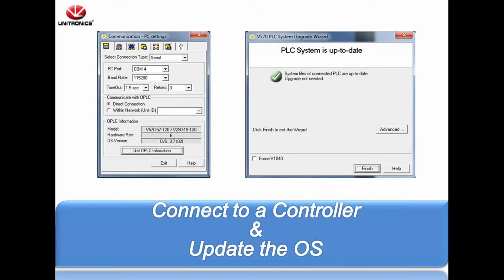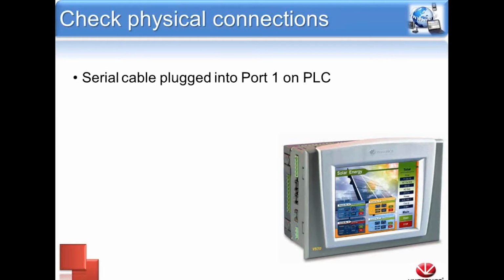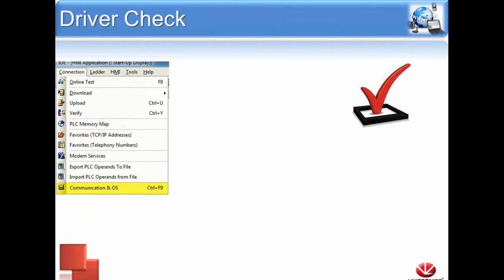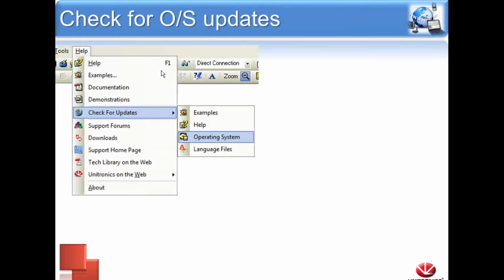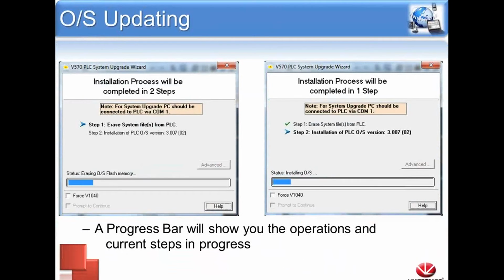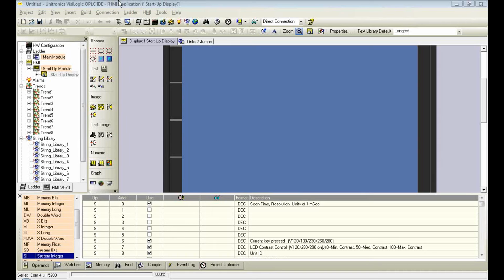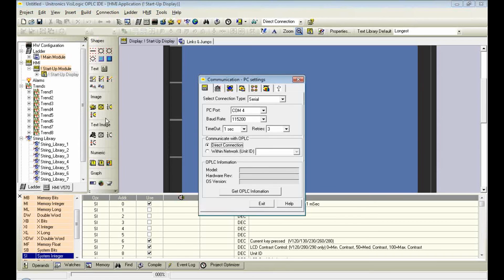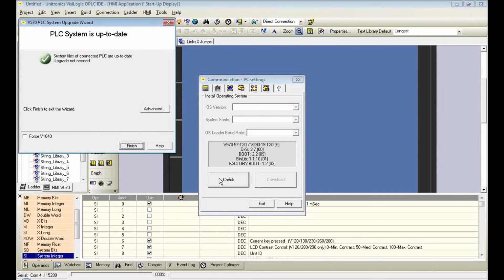How to Connect and Update Your Unitronics Vision PLC Operating System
This video will define the steps and equipment required to connect to a Unitronics controller and update the Operating System
Easily build applications: Drag & Drop
All-in-One software enables you to:

• Develop your PLC and HMI applications in one environment
• Configure Hardware & Communications
• Establish modem and data communications
• Test and debug your programs
• Software Utilities Suite: remote access and data management tools
• Control your application remotely from everywhere  and anytime!